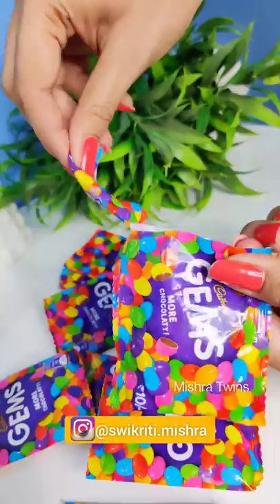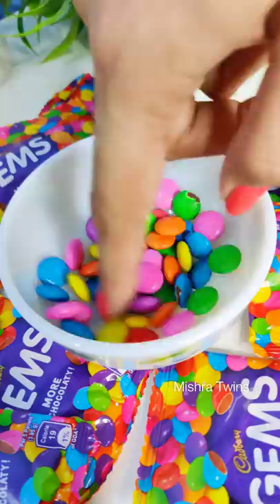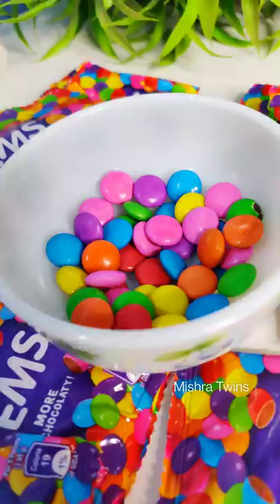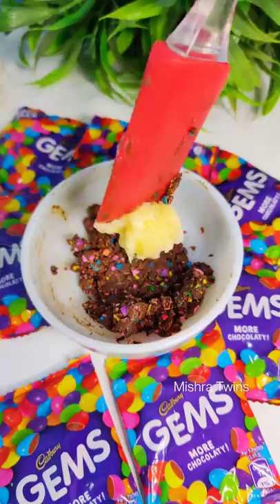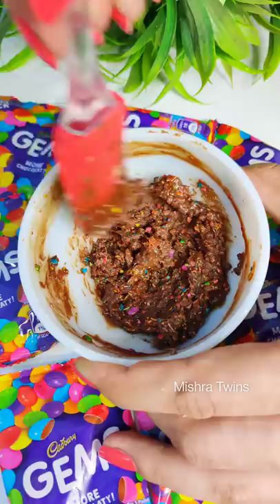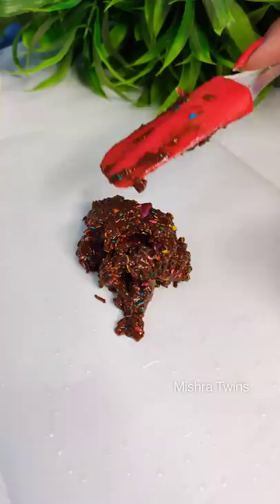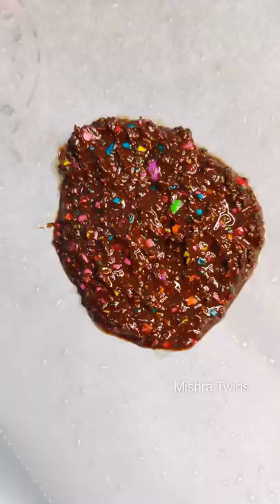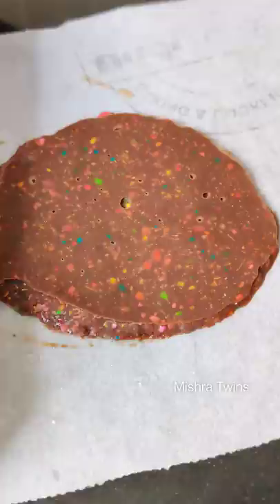GEMS DALGONA CANDY dekha hai kabhi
Gems Chocolate Dalgona Candy 😋
Did you try this Honeycomb Cookie Challenge?
How much will you rate this out of 10?

xoxo
Anukriti & Swikriti